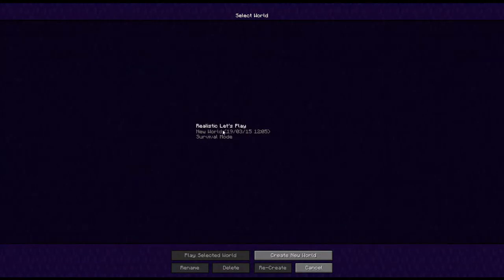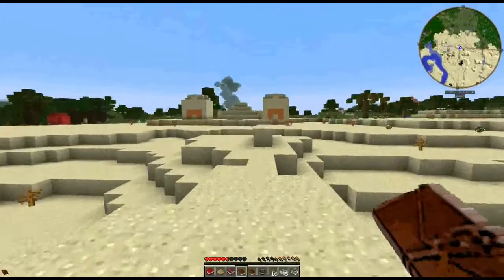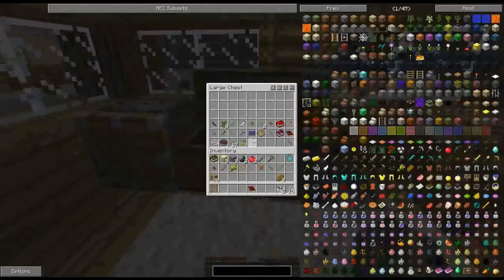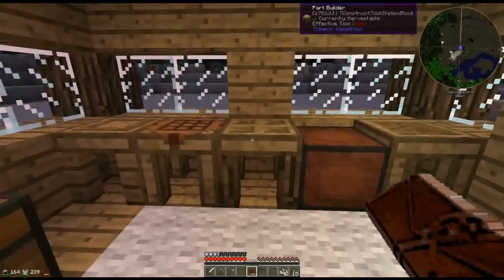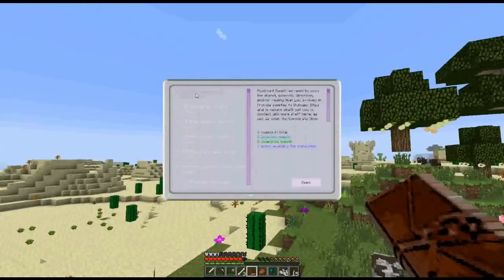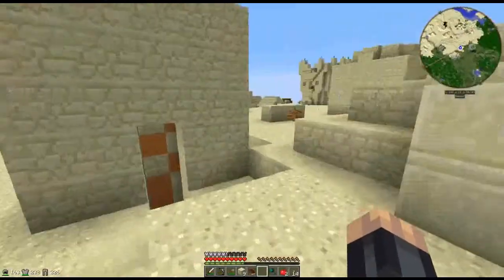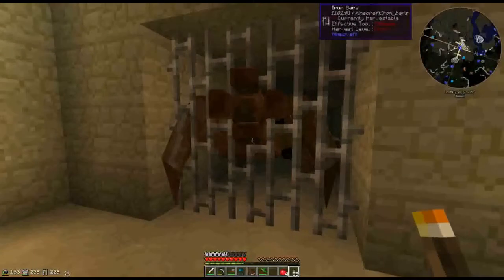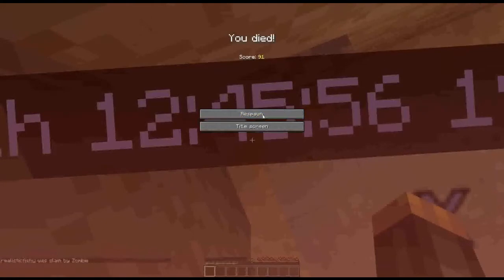Realistic Let's Play The Ferret Business - Ep.01 Dangerous Village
Welcome to The Ferret Business, new assistants! As part of the largest corporation, we deal in all manner of things: from technology to magic, farming to cooking, even life and death. Every assistant, including yourself now, are important in keeping The Business running, as even the smallest gear helps the machine!

 But you, you are unique! First day on the job, you were tasked with assisting one of our researchers in Yet Another Teleportation Test. And...it worked! Sort of...see, teleporting across the street, to the moon, heck even to another solar system is easy. Well, easy relative to..whatever JUST happened to you.

 You are on a strange world in a strange dimension. We can communicate with you, and send items back and forth through your handy, dandy QUEST Tablet, but...unfortunately, we can't seem to bring you home, nor does it seem like we can send you anyone else to help get you home.

 Wherever you are, I think you can become our biggest asset to date, something that will help The Business grow even larger! Wherever you are is special, and working together with all our top researchers, scientists, and wizards here, we can discover so many new things! In return, you will get paid, receive rewards, accolades, a better job, heck you might even get onto the Board of Directors if you do well!

 So, are you ready, Assistant?

Pack Instructions:

1. Open FTB Launcher
2. 3rd Party Pack Code: ILoveBlindBags
3. Pack now available in 3rd party packs. Play and enjoy